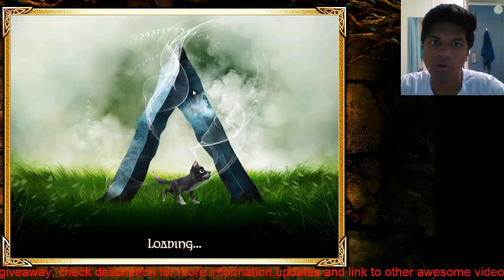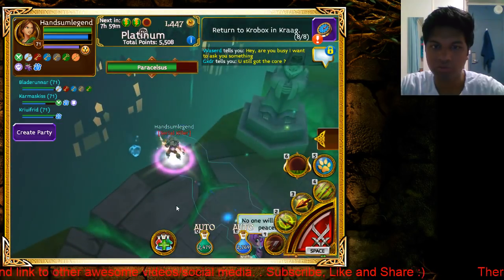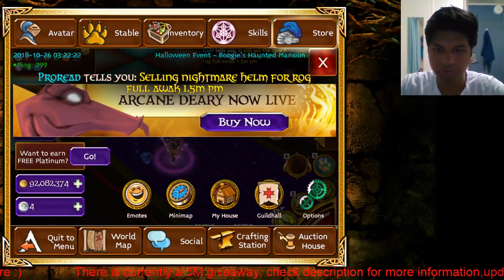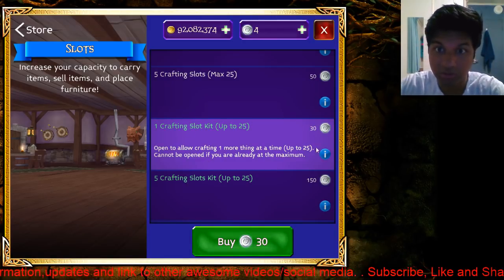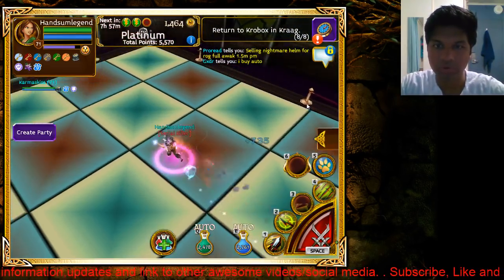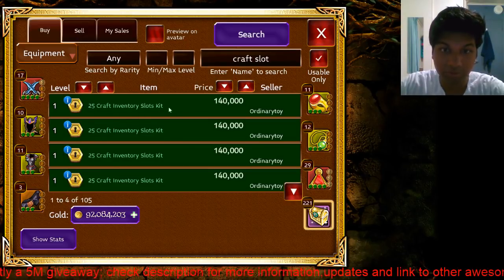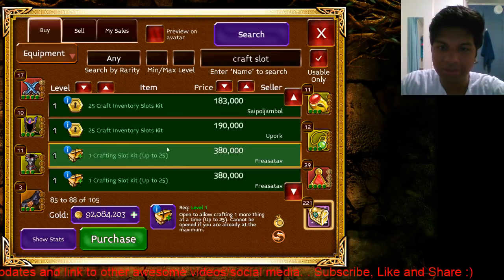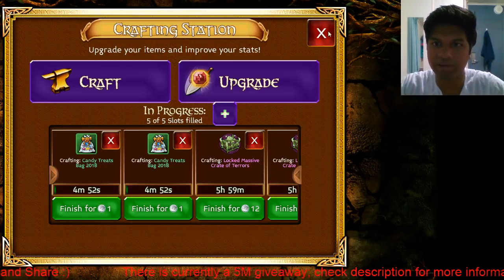How to increase crafting slot in Arcane Legends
Read Description for Useful Information, Updates and More :)

Add me in-game: Handsumlegend